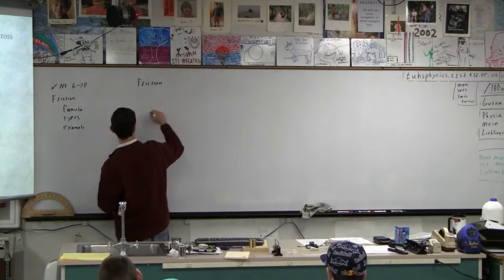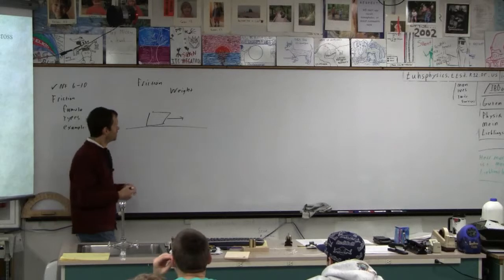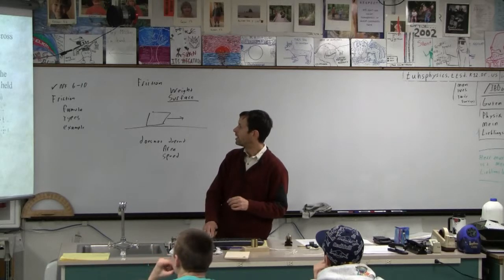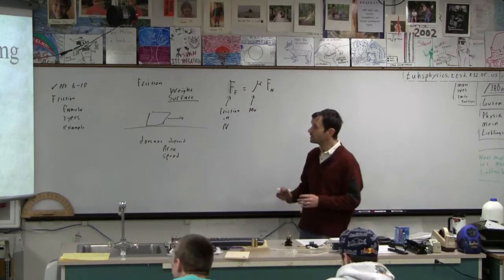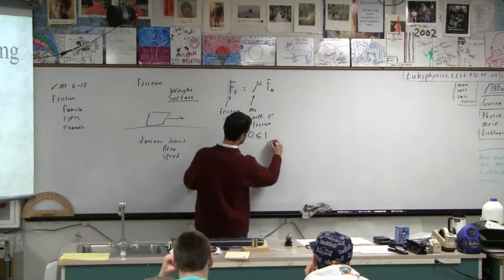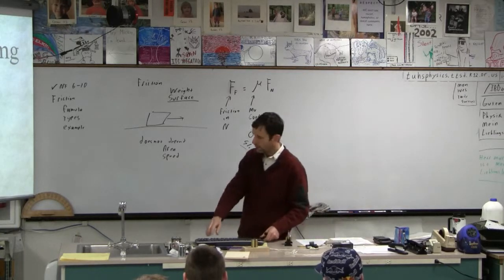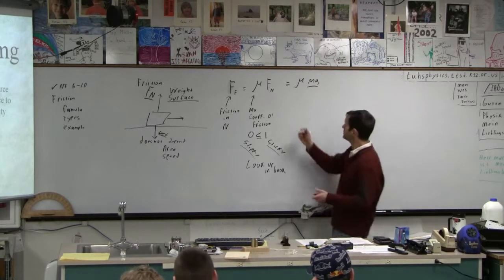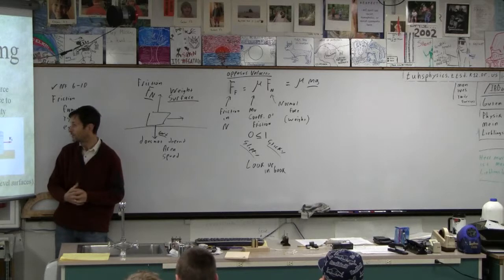G 04-05-01 Solving problems with Friction (1/4)